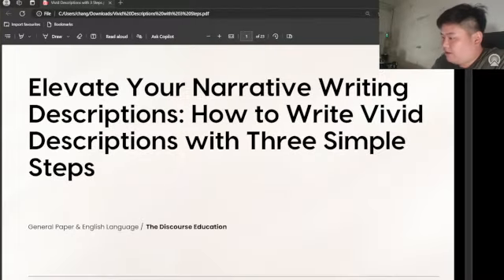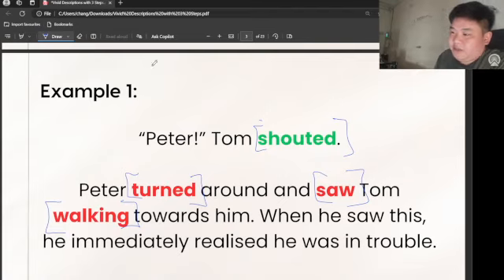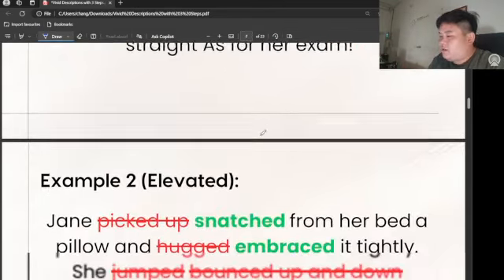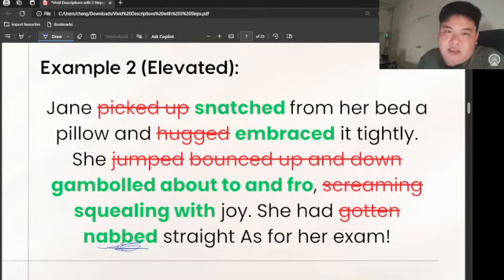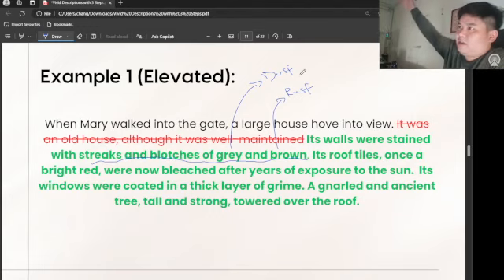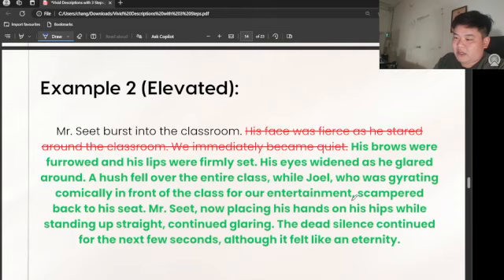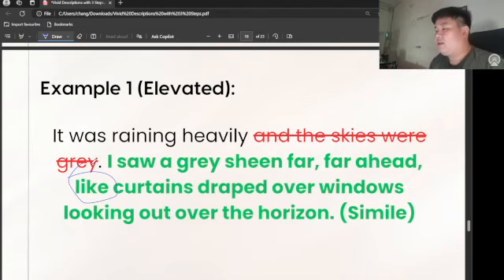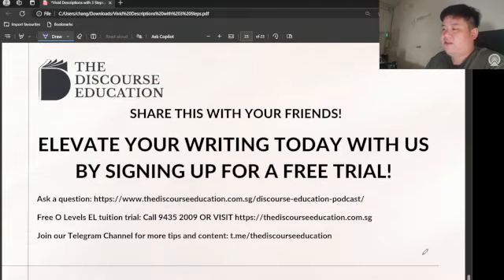How to Write Vivid Descriptions in THREE Simple Steps in Your O Levels English Narratives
In this video, we explain THREE simple steps to help you improve your descriptions for O Levels English narratives!